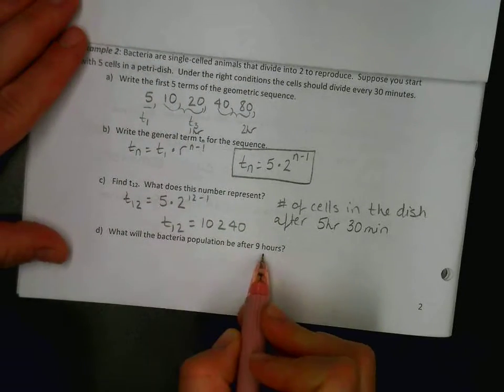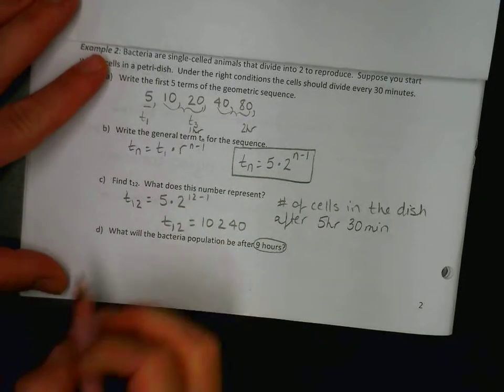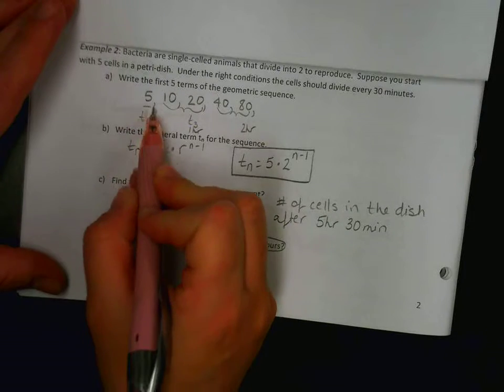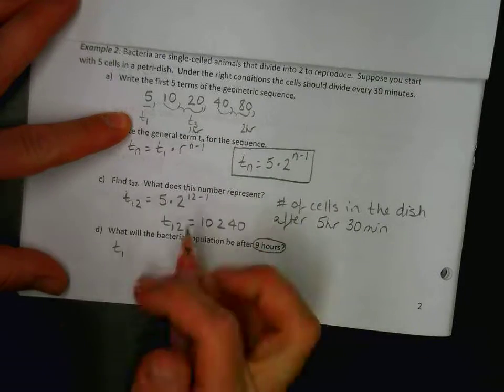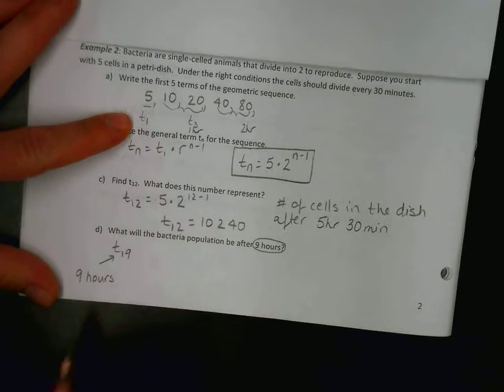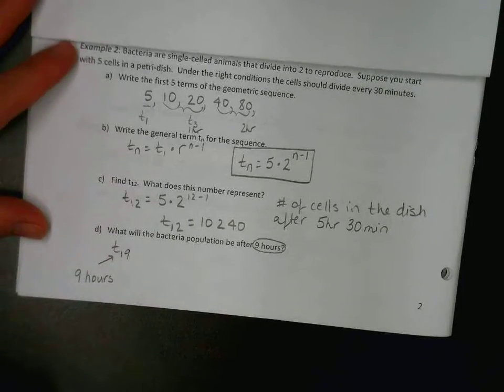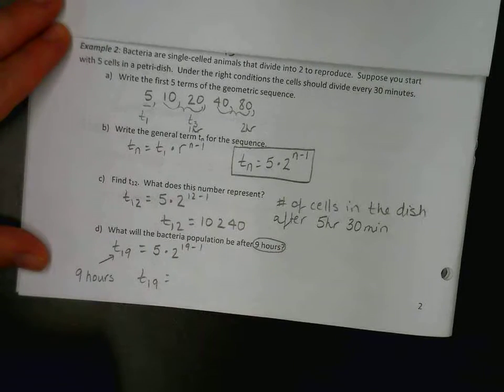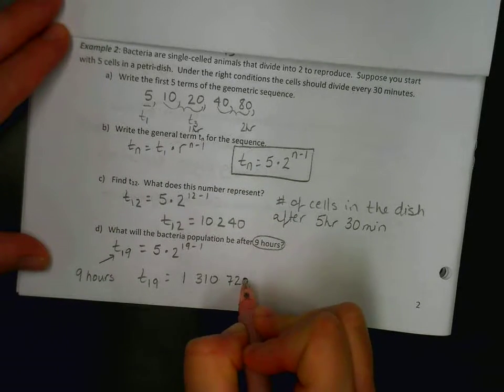1 3A Geometric sequences 2